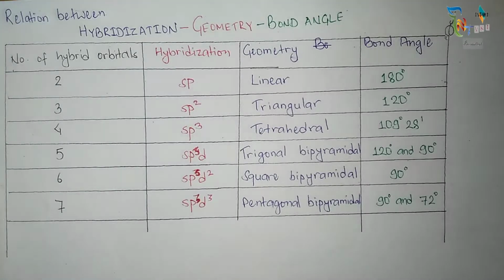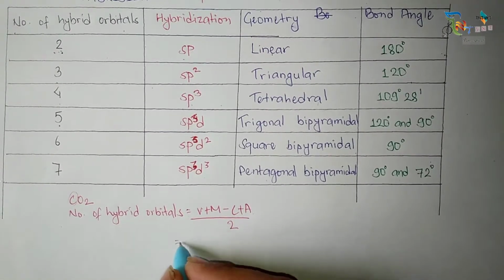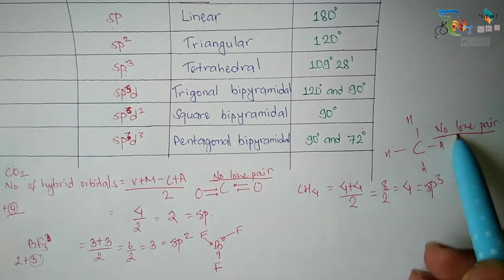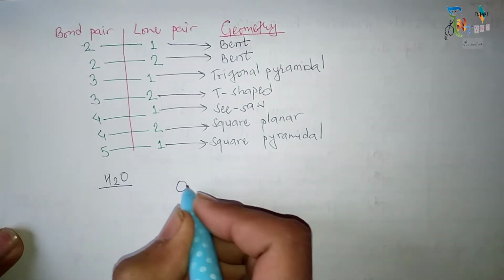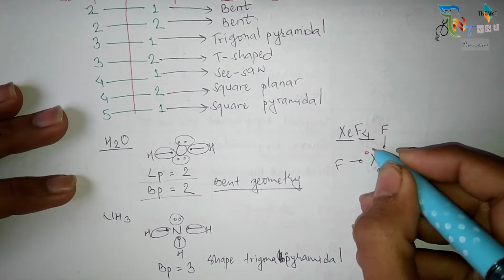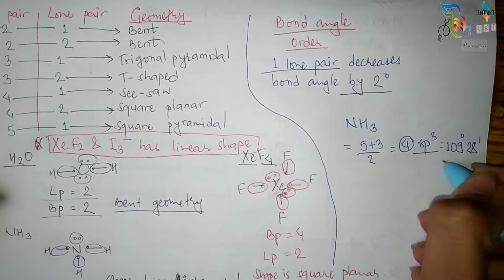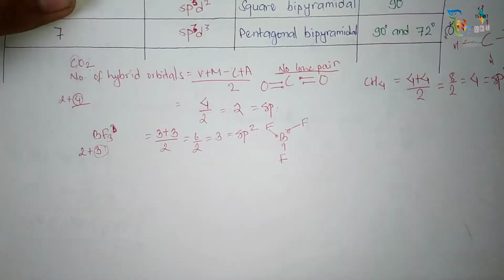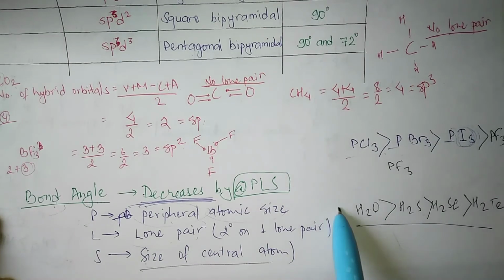BOND ANGLE, BOND GEOMETRY, HYBRIDIZATION || trick for angle, hybridization and geometry || relation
How to find geometry of molecules?

How to find bond angle from hybridization?

How to find hybridization of molecules?